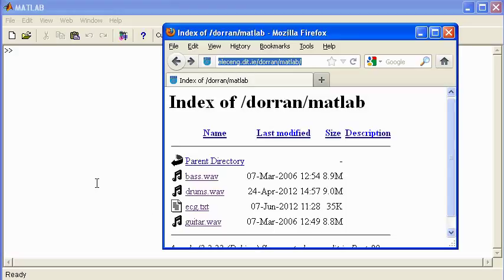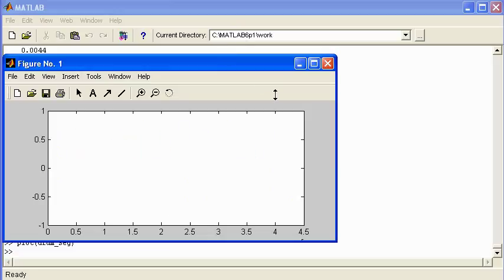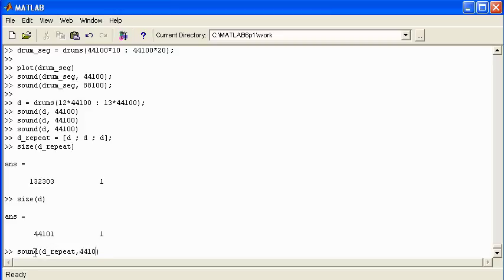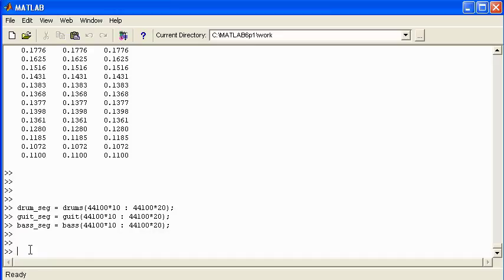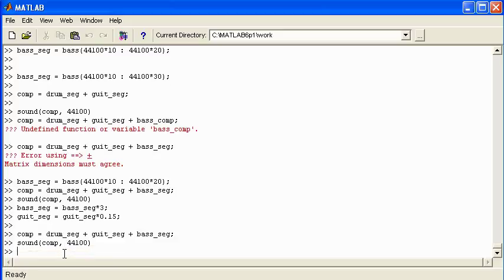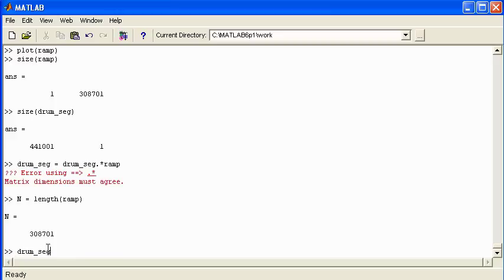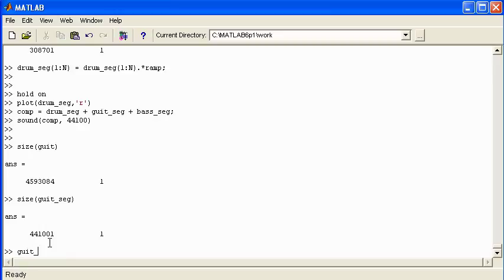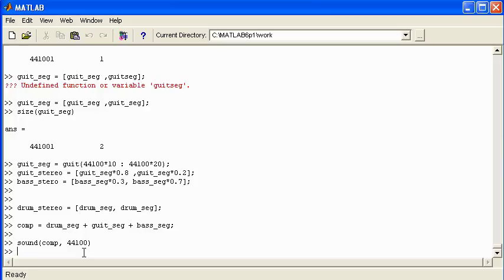Matlab demonstration - basic signal manipulation using audio signals